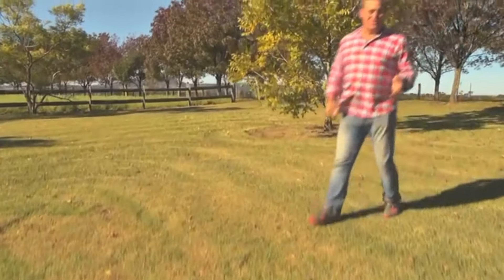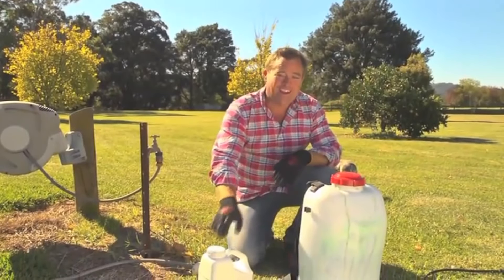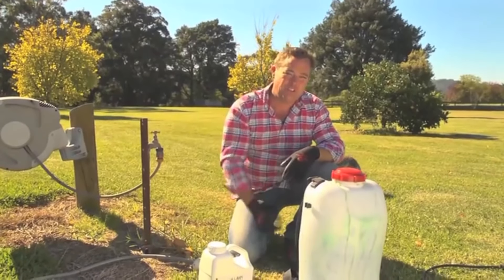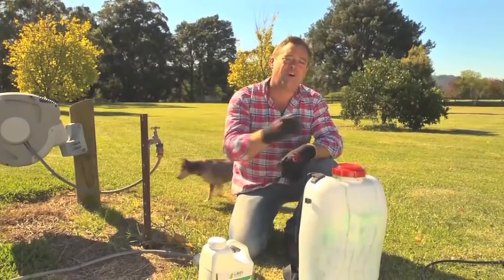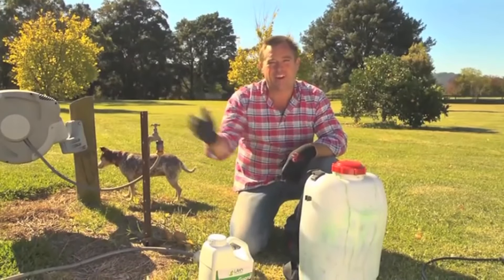Colour Guard by turfmate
Our high concentrate colourant tips straight into your knapsack / sprayer for easy application. Colour guard is a specially formulated, natural pigment-based product that instantly restores and replaces the diminishing natural colour found within a variety of grass species. It can be used at any time of the year to enhance and improve the look of grass.